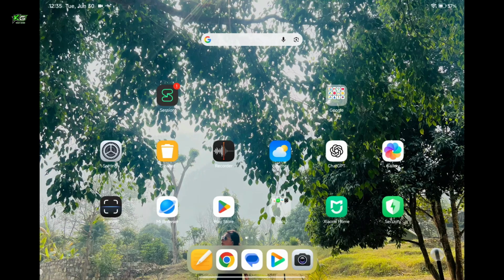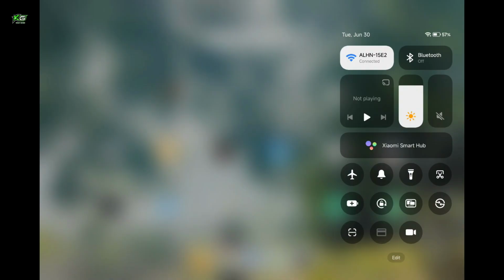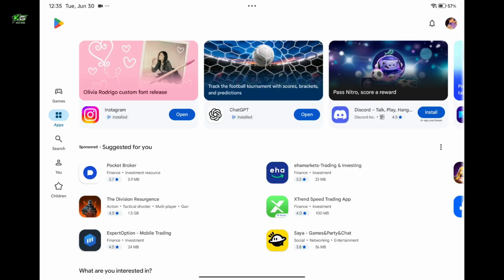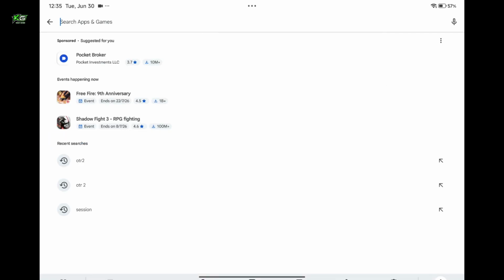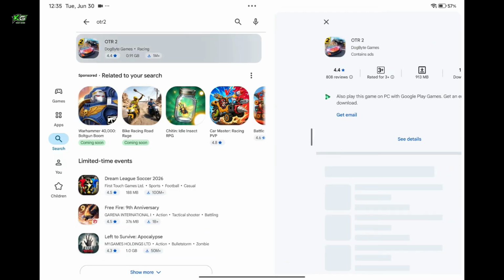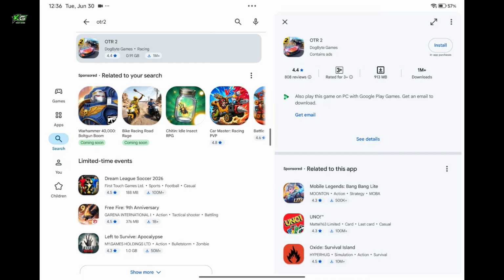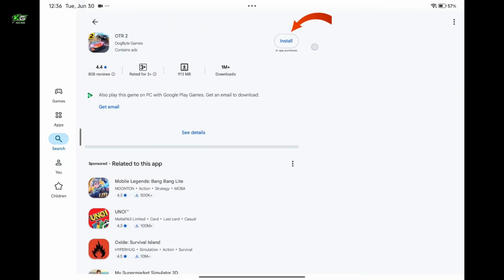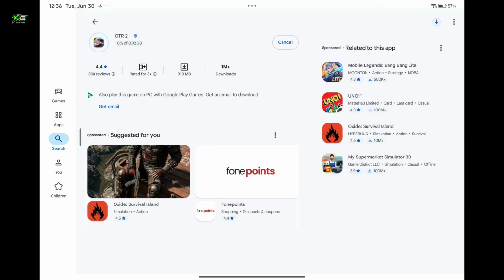How to Download and Install OTR 2 on Android 2026?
Want to start playing OTR 2 on your Android phone or tablet? In this step-by-step tutorial, I'll show you how to download and install OTR 2 safely using the Google Play Store.

Whether you're installing the game for the first time or on a new device, this guide will walk you through the entire process in just a few minutes.